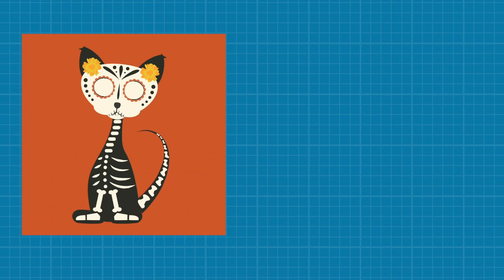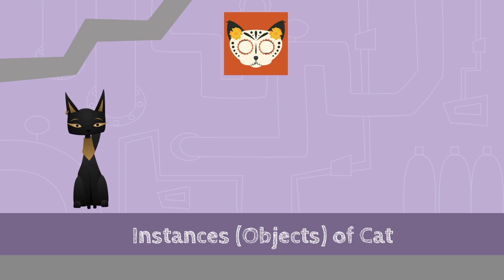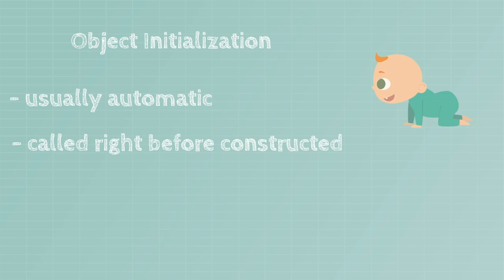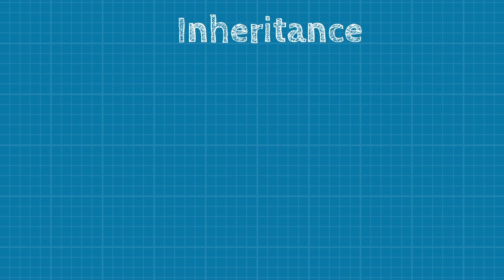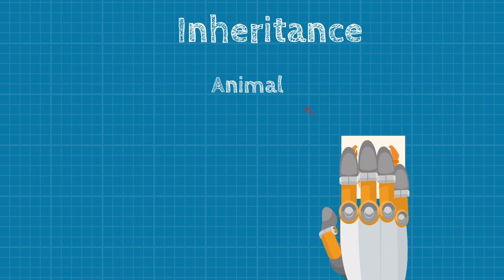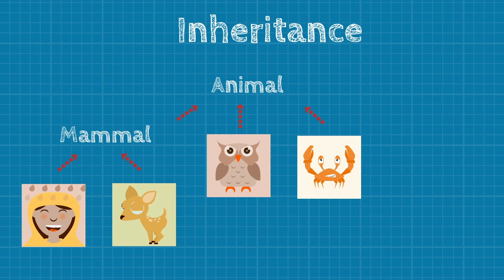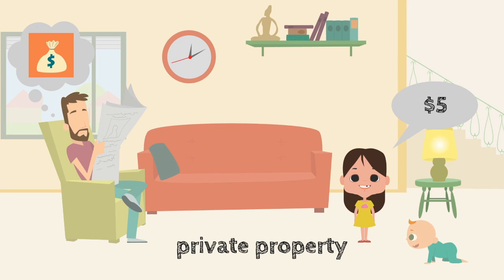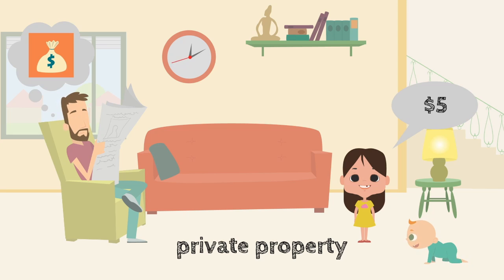Object-Oriented Programming Illustrated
A short video to help you understand key ideas in Object Oriented Programming. Our goal is to make it short and easy to understand Computer Science concepts.